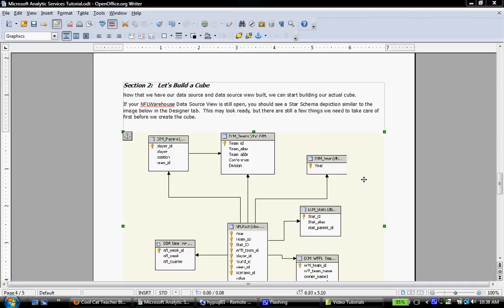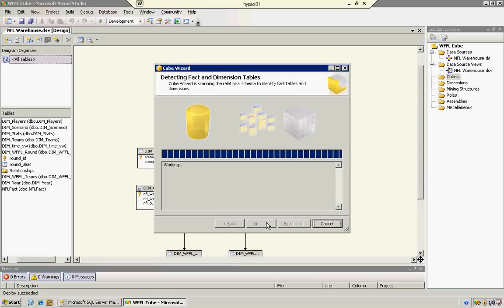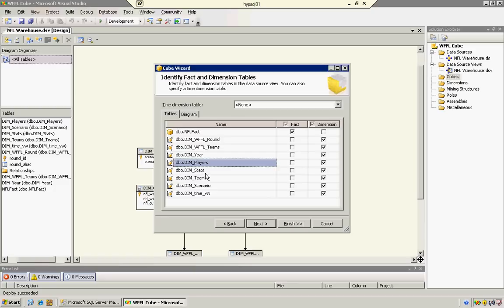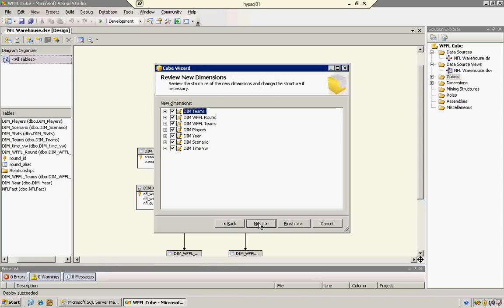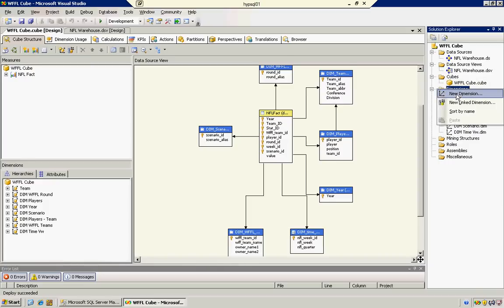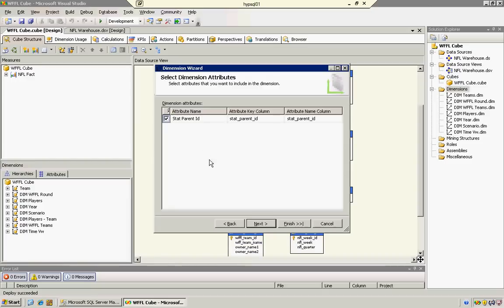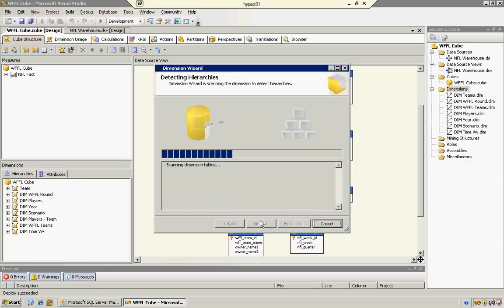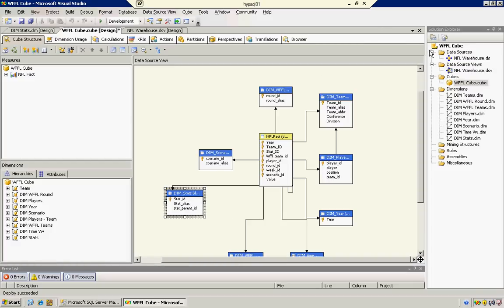Creating a Cube